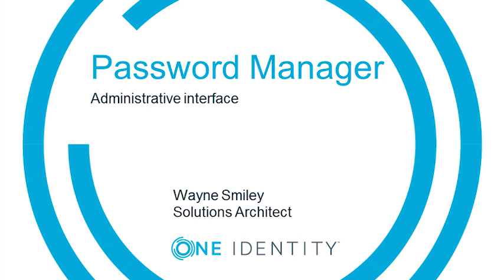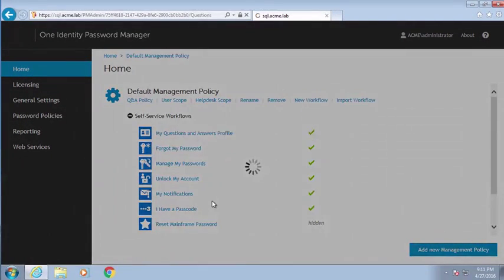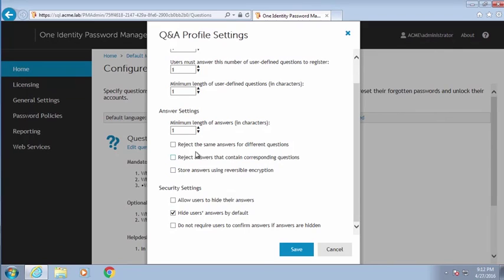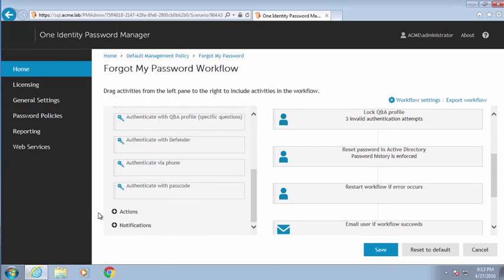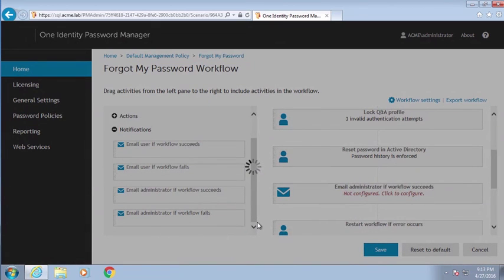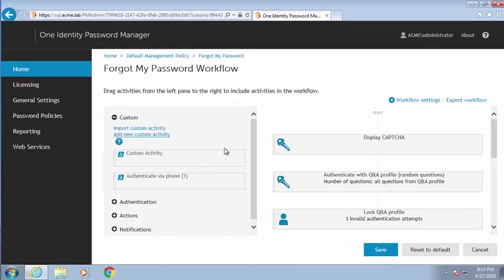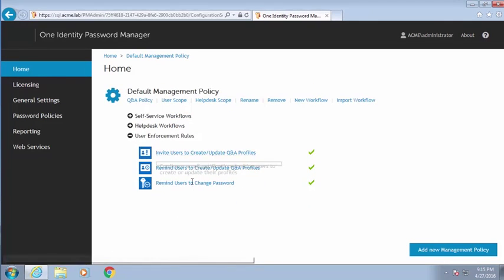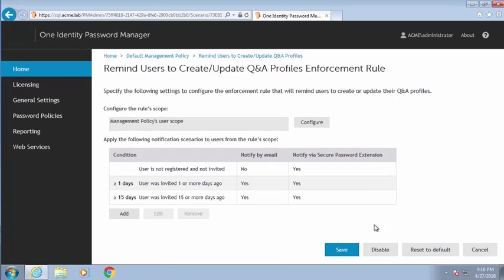Learn how to use the administrative interface in Password Manager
Learn how to use the administrative interface in Password Manager, a simple, secure, self-service solution from One Identity that enables your organization to implement stronger password policies while reducing its help desk workload.